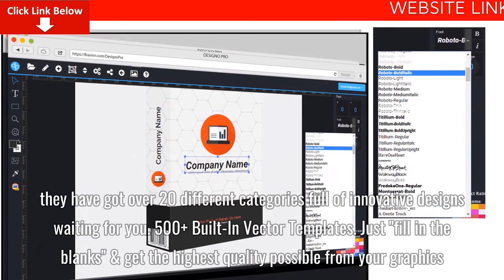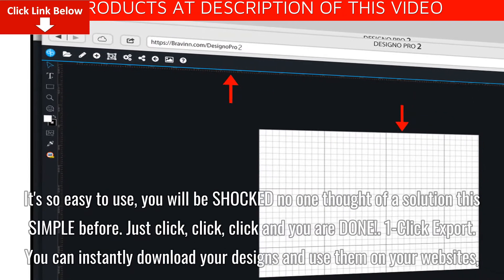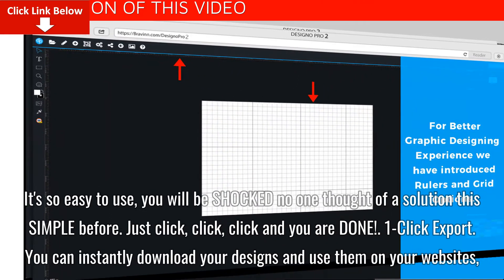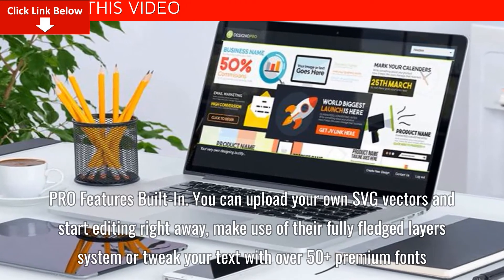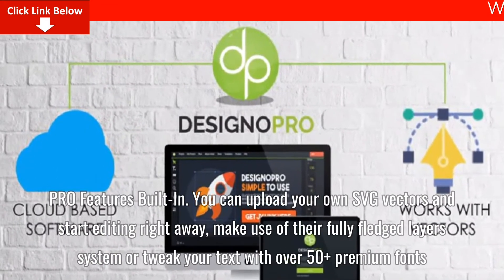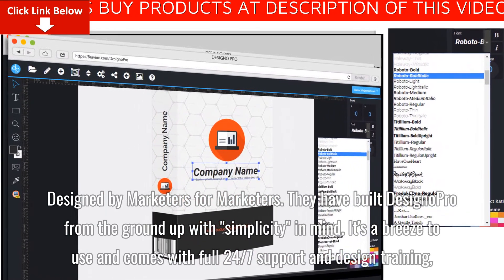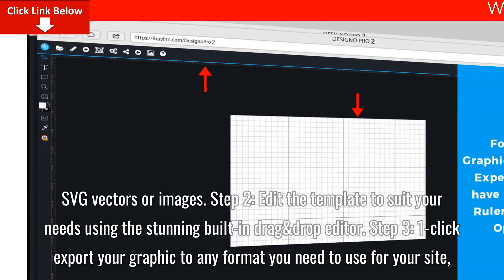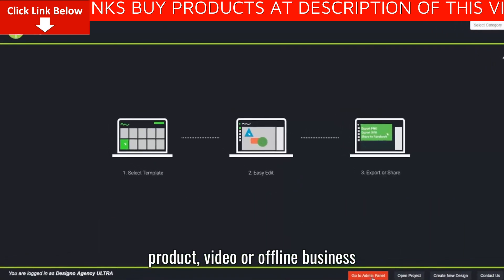DesignoPRO Best Full Review + Demo – DISCOUNT Code 50% Off Promo + Activator + Tutorial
What Are The Great Features of DesignoPro?
The creator host all your designs, vector templates & graphics – so all you have to do is login and start creating with the push of a button. No hassle involved.

Revolutionary Design Architecture
They are using vectors instead of traditional pixels, which means your graphics will always look crisp and never blurry, no matter the size or purpose.

Readymade Designs For Any Need
From professional logos, to high-converting banners, infographics,book covers, flyers, cartoon characters and social media covers, they have got over 20 different categories full of innovative designs waiting for you.

500+ Built-In Vector Templates
Just “fill in the blanks” & get the highest quality possible from your graphics.

And the best part? By using their breakthrough app, you are finally saying NO to monthly fees, NO to expensive software &  NO to hard-to-use apps.

Stunning Drag and Drop Editor
It’s so easy to use, you will be SHOCKED no one thought of a solution this SIMPLE before. Just click, click, click and you are DONE!

1-Click Export
You can instantly download your designs and use them on your websites, in your videos or just print them. Their vector templates are just so versatile, you can use them however you need. Even on Tshirts!

Full Integration With Video Creators
Because they are using SVG vectors, all their designs can be exported and used inside video creators like Explaindio & Easy Sketch Pro. Full compatibility built-in from day 1.

PRO Features Built-In
You can upload your own SVG vectors and start editing right away, make use of their fully fledged layers system or tweak your text with over 50+ premium fonts.

Designed by Marketers for Marketers
They have built DesignoPro from the ground up with “simplicity” in mind. It’s a breeze to use and comes with full 24/7 support and design training, if you need it.

How Does DesignoPro Work?
Step 1: Login to the cloud platform and select one of the 500+ pre-made templates or simply upload your own graphics, SVG vectors or images

Step 2: Edit the template to suit your needs using the stunning built-in drag&drop editor

Step 3: 1-click export your graphic to any format you need to use for your site, product, video or offline business